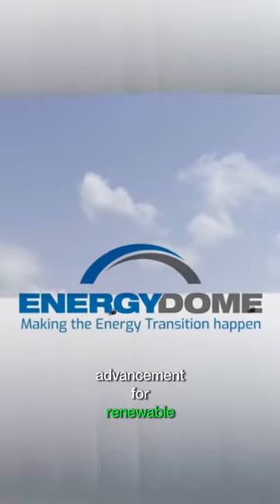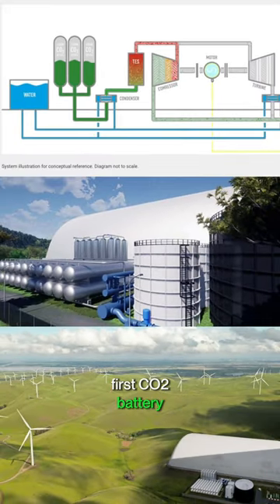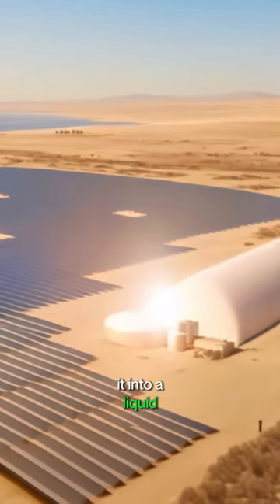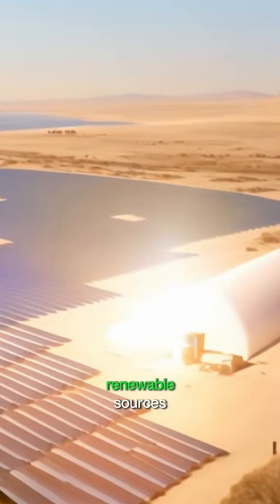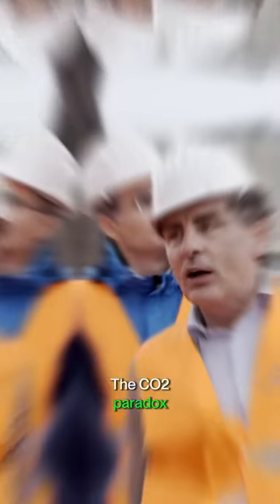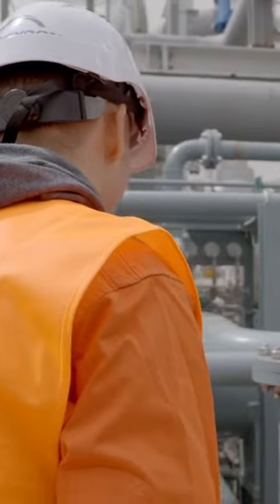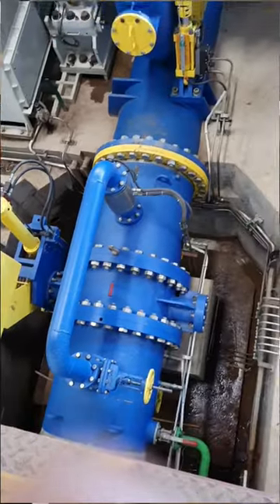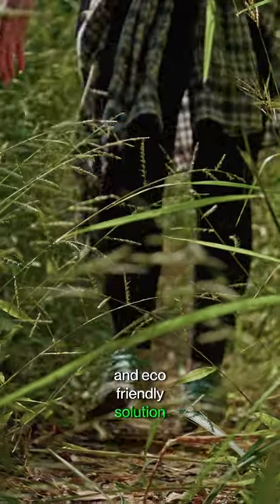CO2 Paradox Solved: Giant Dome Battery Cuts Emissions | Energy Dome Innovation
Unveiling the CO2 Paradox! Watch how Energy Dome's CO2 Battery is revolutionizing the renewable energy sector by reducing emissions using CO2. A groundbreaking approach to sustainable technology. Don't miss this innovative journey into cleaner, greener energy solutions.